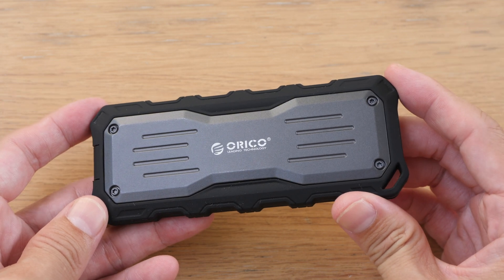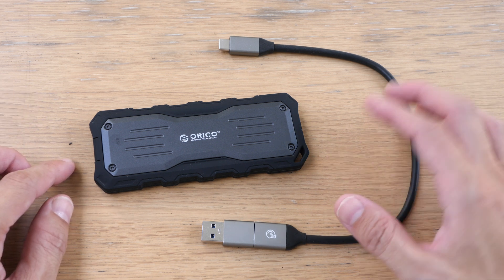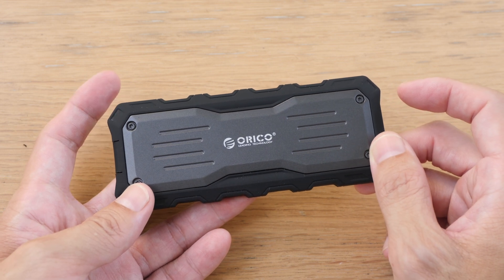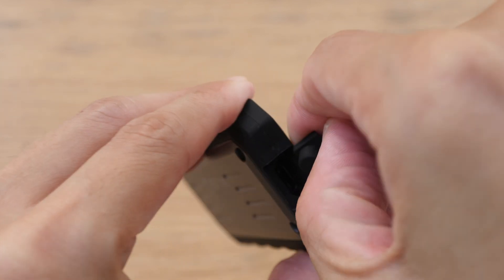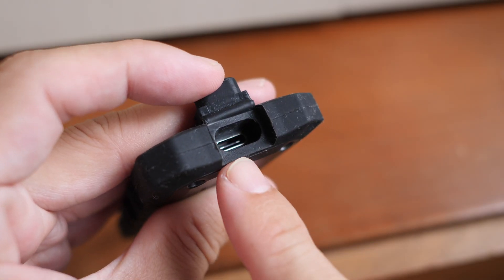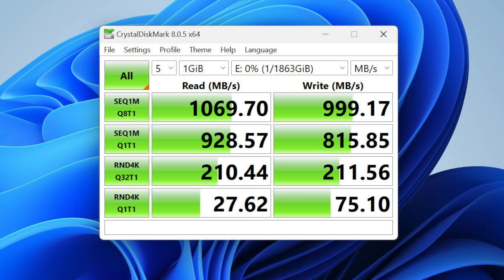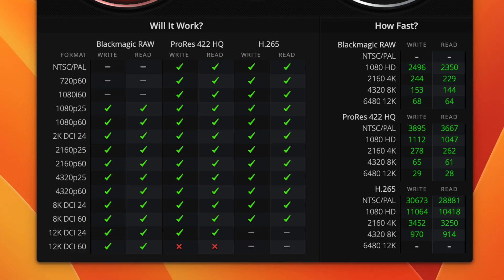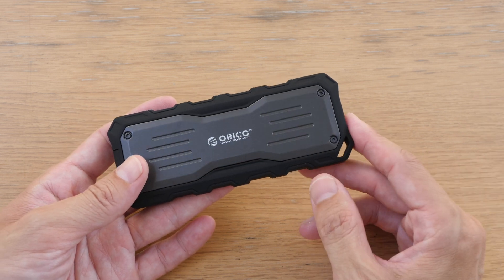Orico O20 rugged external SSD storage (review)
This uses USB 3.2 gen 2x2. You'll only get half the speed when used with USB 4 and Thunderbolt 4 ports.

WHERE TO BUY ON AMAZON US

TIME STAMPS
00:00 - Intro
00:47 - Design
04:25 - Battery life
04:50 - Sea Salt Silent switch
05:30 - Mac issues
06:00 - VIA software
07:00 - Things included